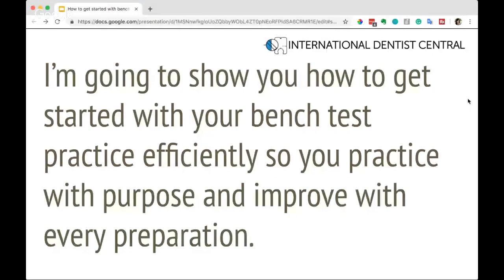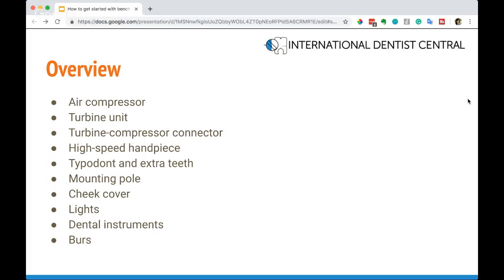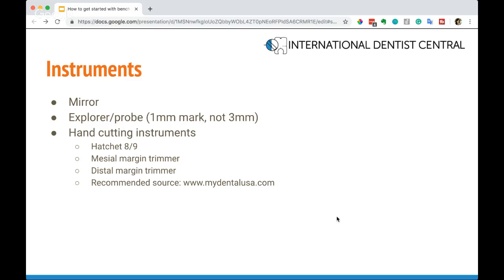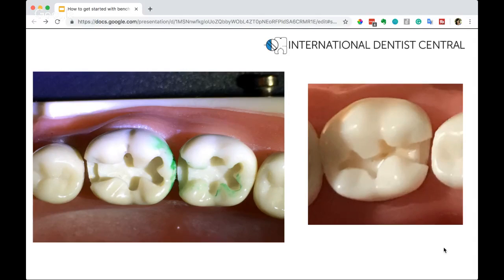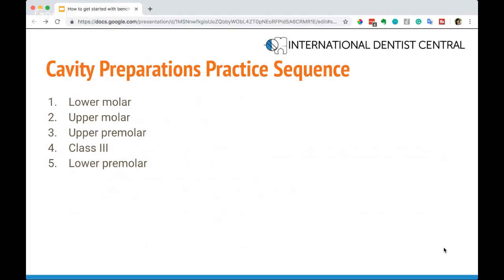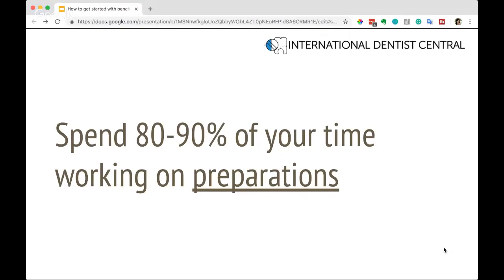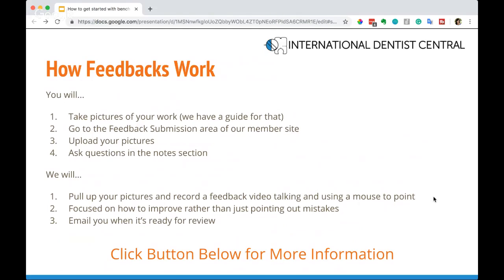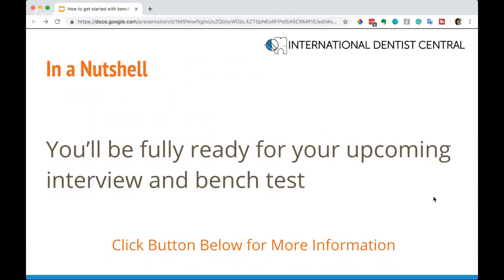How to Get Started with Your Bench Test Practice